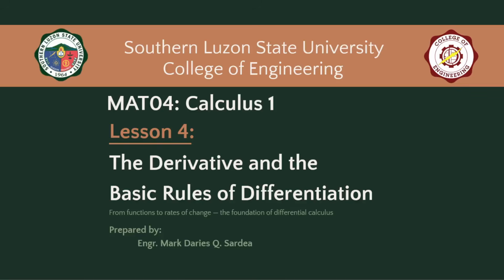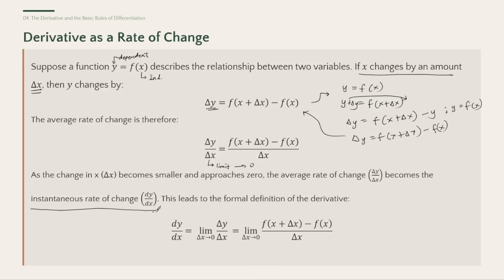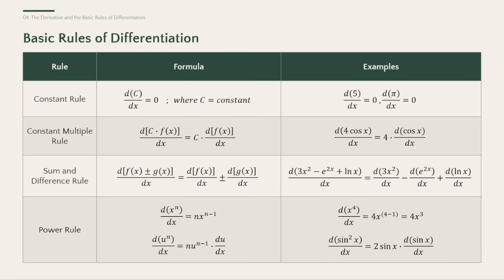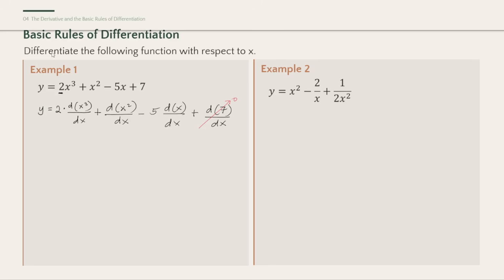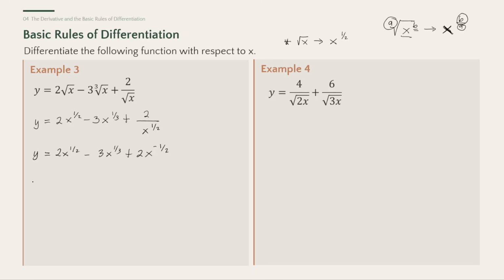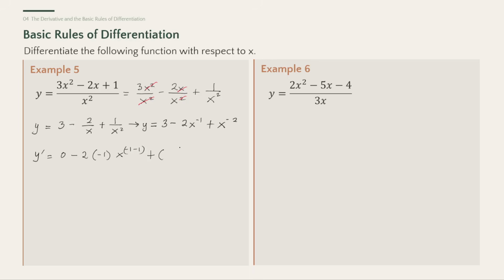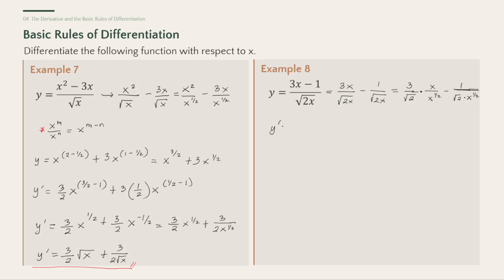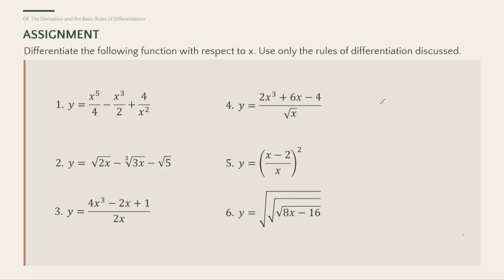The Derivative and the Basic Rules of Differentiation